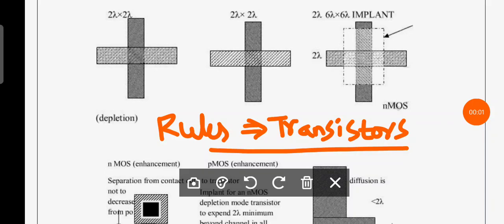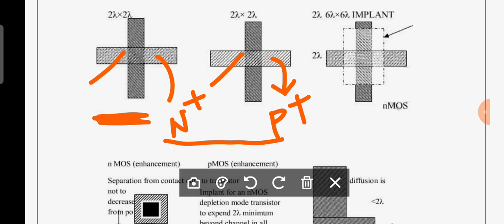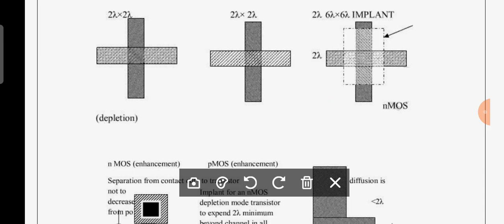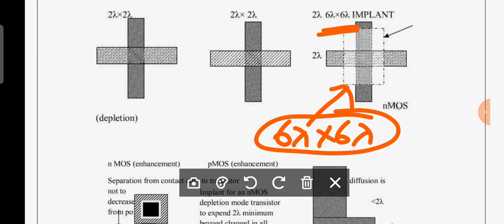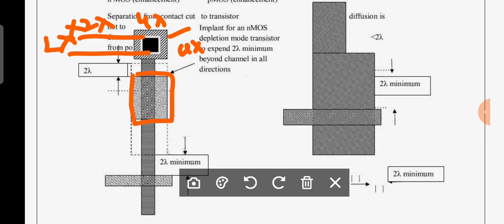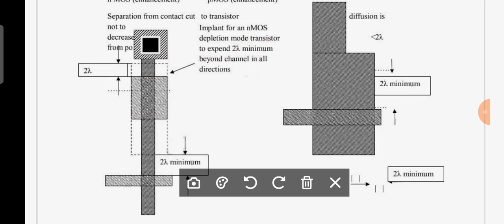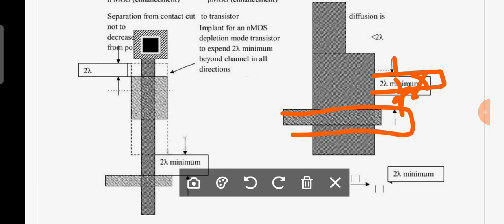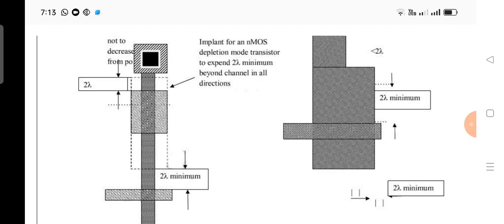DESIGN RULES FOR TRANSISTORS